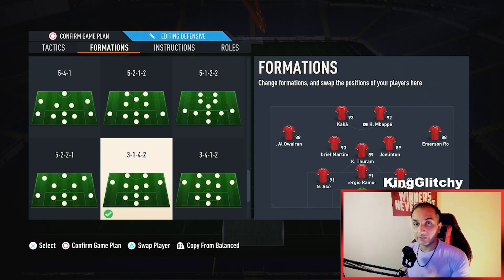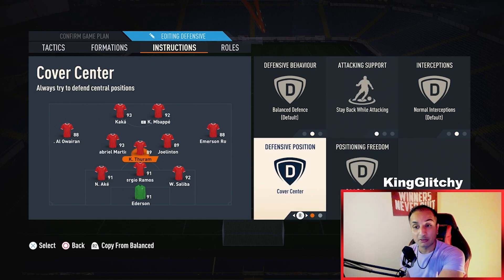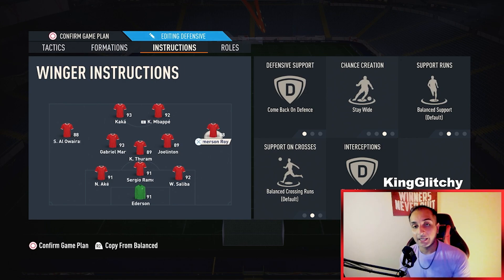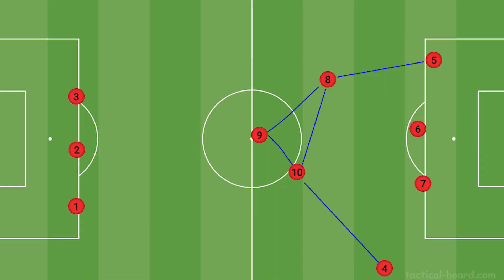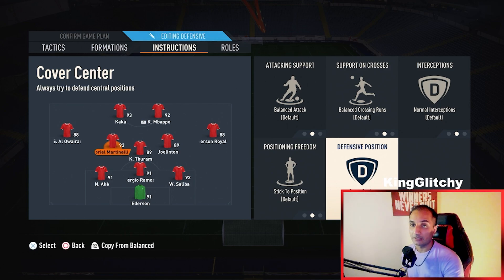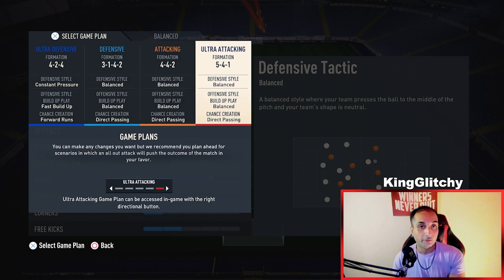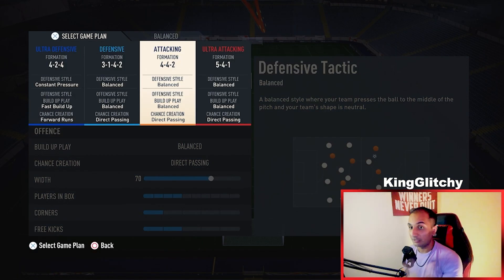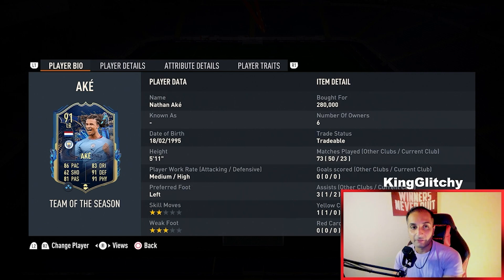This Secret FORMATION Is The NEW META On FIFA 23! Best Tactics.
Fifa 23 Best Custom Tactics Post Patch!🔥

In this video, I will show you the best 3142 custom tactics, 442 custom tactics & 541 custom tactics in Fifa 23!